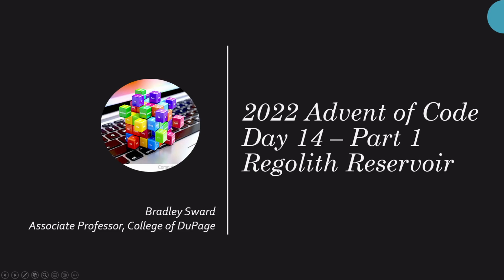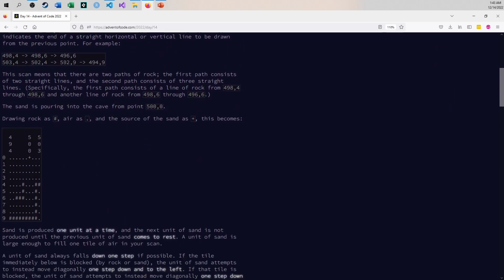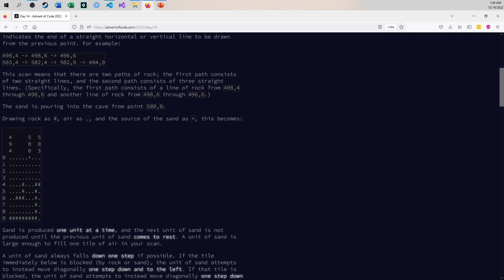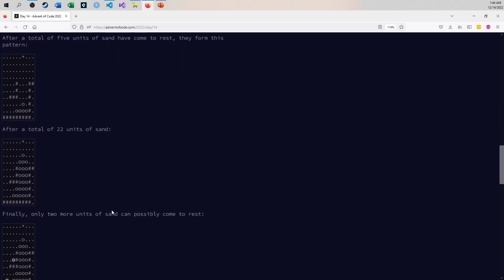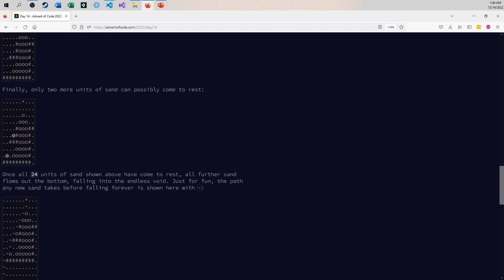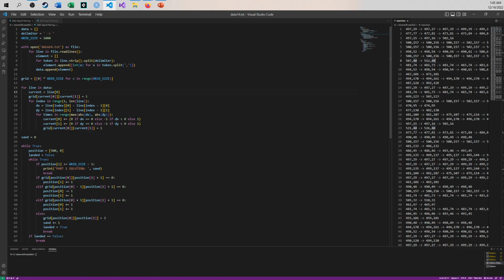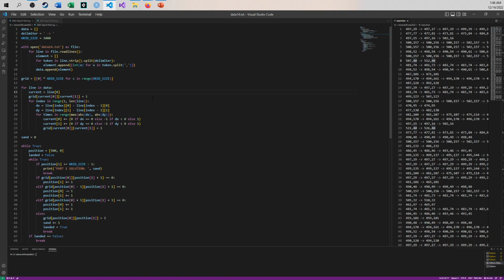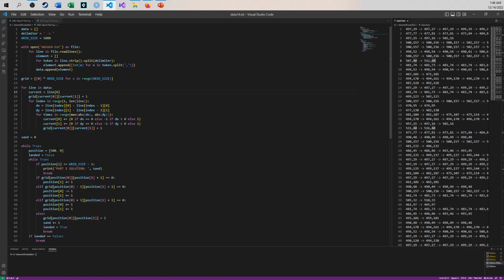Python Solution - Advent of Code 2022 - Day 14 - Part 1 - Regolith Reservoir